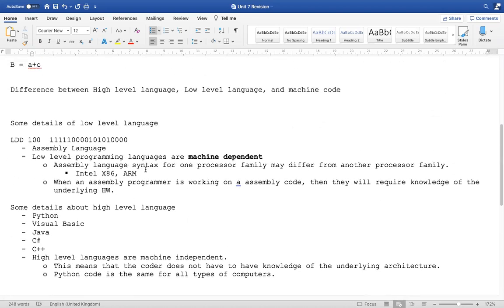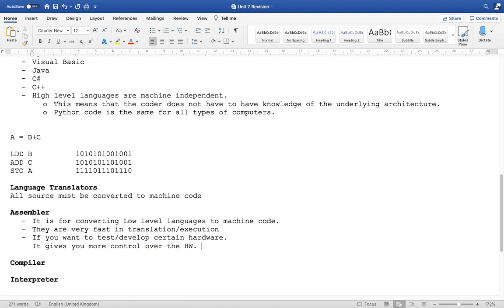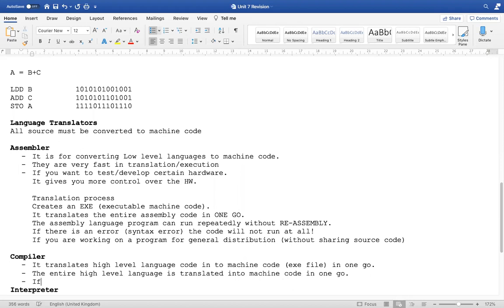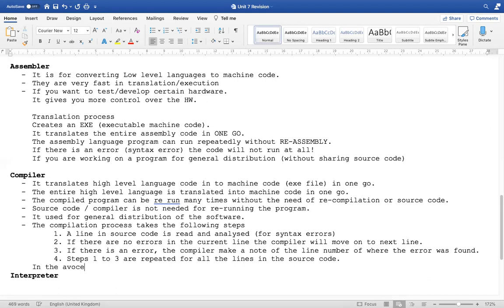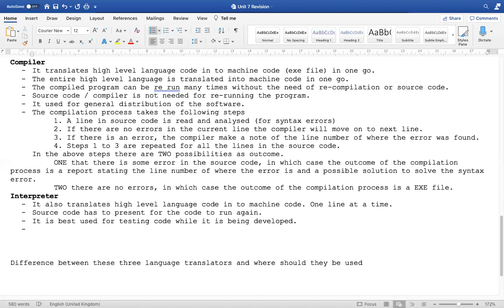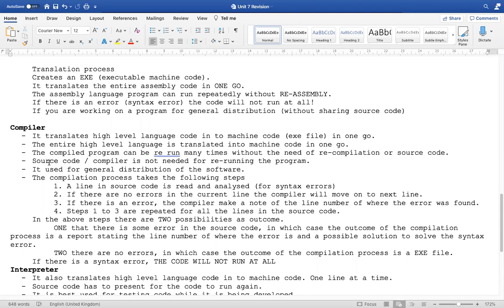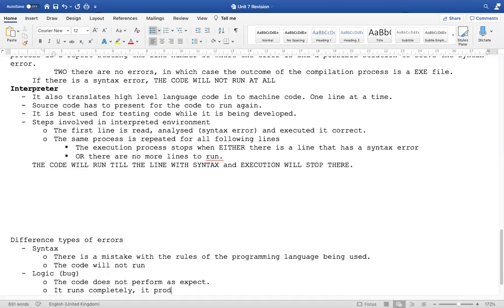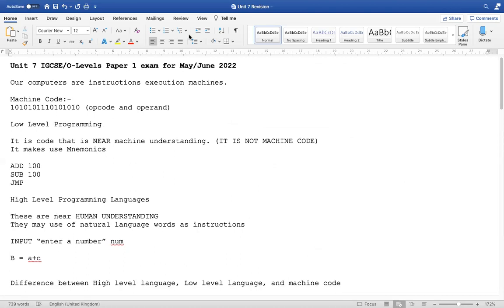IGCSE/O-Levels Paper1 Unit7 Pt2